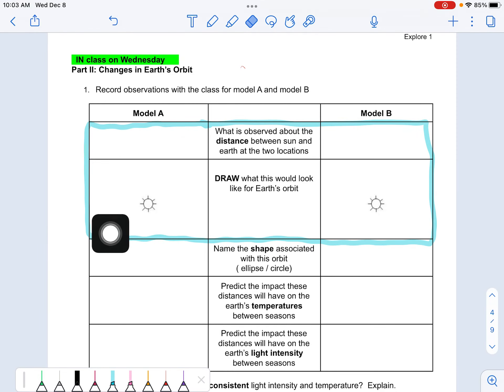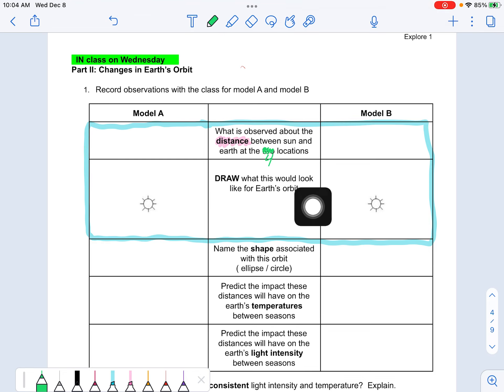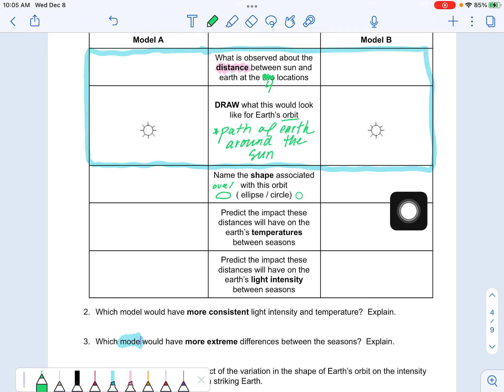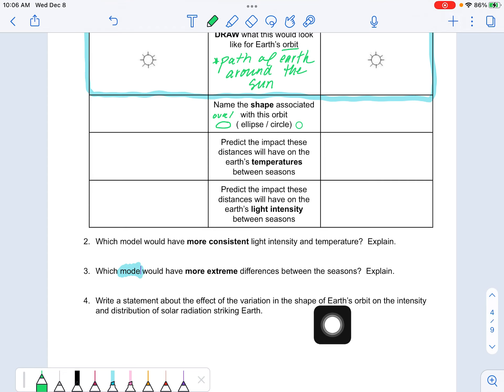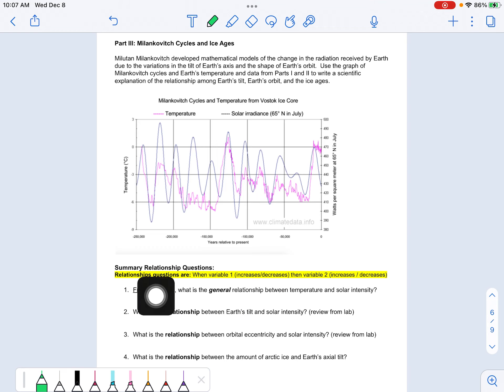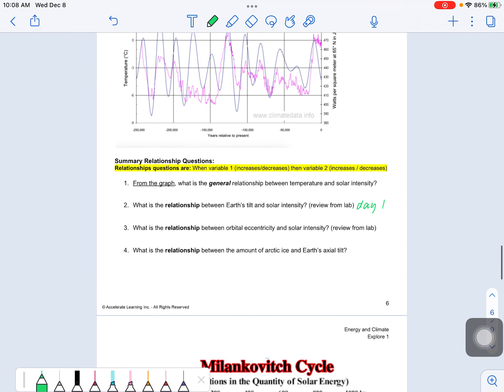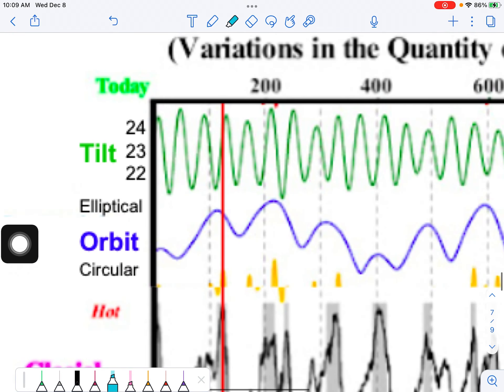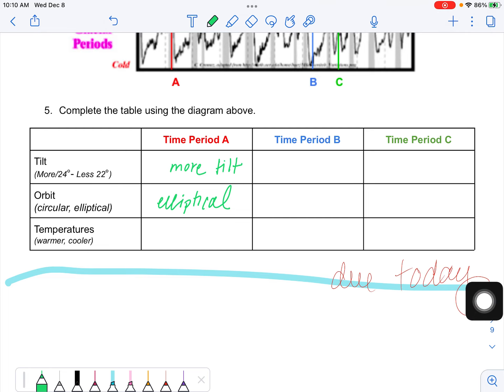Wobbly Earth Part 2 & 3 (12.8)